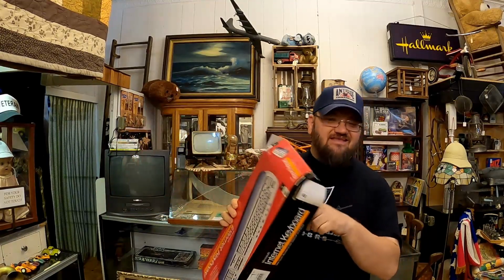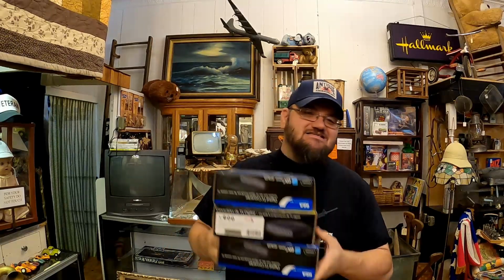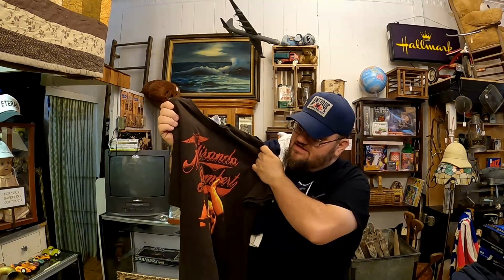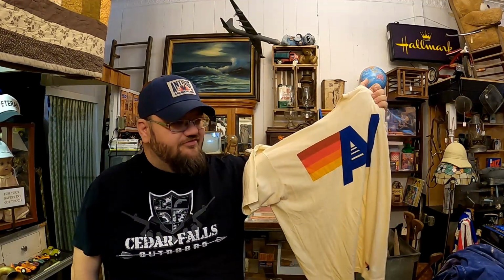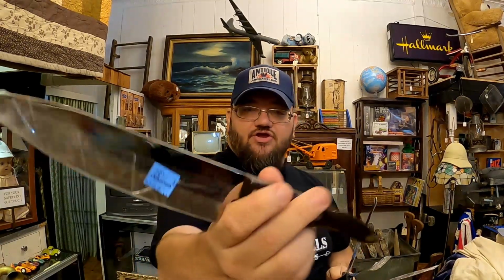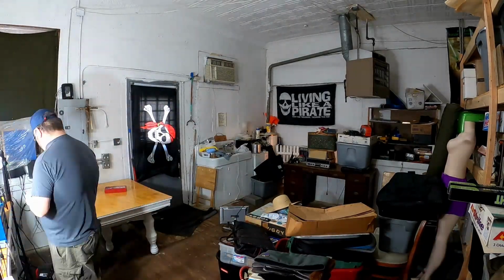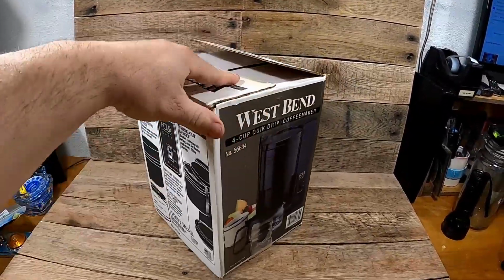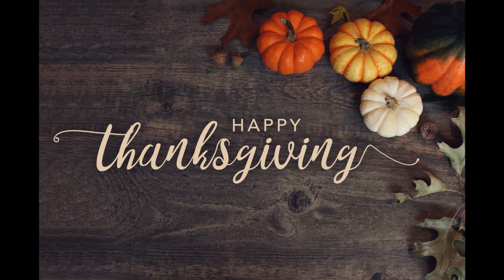$700 eBay Thanksgiving Goodwill Haul | Turkey Contest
$700 eBay Thanksgiving Goodwill Haul | Turkey Contest.  Count the gobbel in the video and at the end post how many you heard.  The winner will receive a $20 amazon gift card!

✅ ANY CORRESPONDENCE CAN BE SENT TO:
JOHN JOHNSON
NEVERMORE ANTIQUES
117 EAST MAIN
FREDERICKTOWN MO, 63645